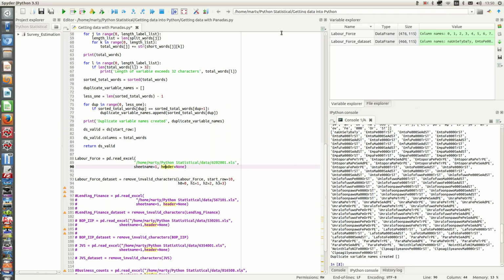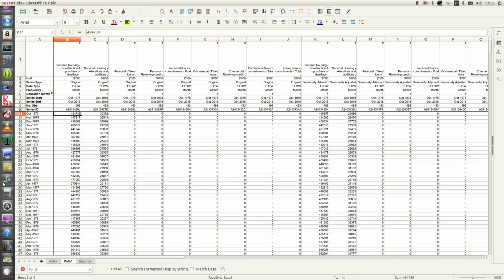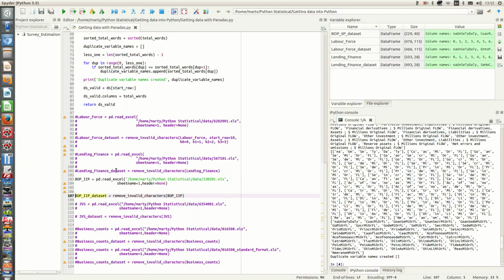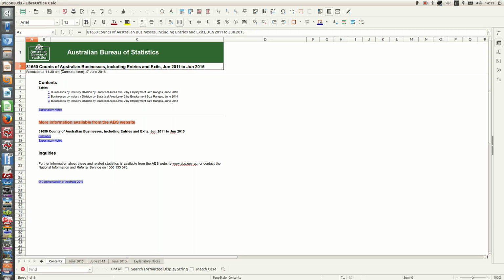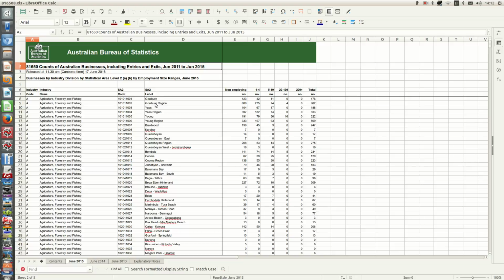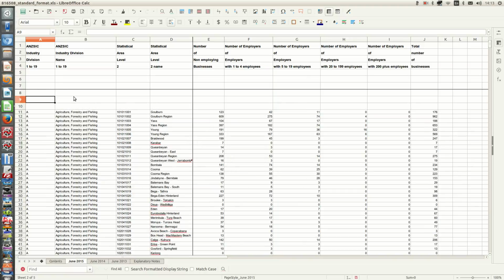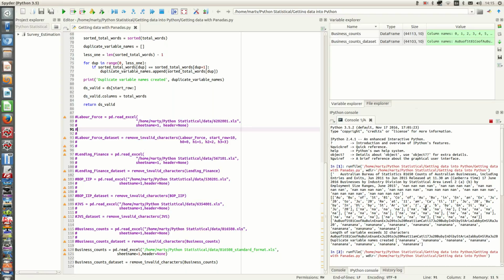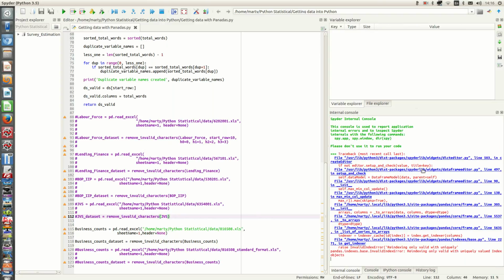Part 5: Will this Python Pandas code work with other spreadsheets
In this video we will see if this python pandas code will work on other statistical spreadsheets.

If you are wondering ANZSIC is the Australian New Zealand Standard Industry Classification.

ABS data citations

Labour Force data:

Australian Bureau of Statistics, November 2016, Labour Force, Australia, ‘Table 1. Labour force status by Sex, Australia - Trend, Seasonally adjusted and Original’, catalogue number 6202.001, viewed December 9 2016.

Lending Finance:

Australian Bureau of Statistics, October 2016, Lending Finance Australia, ‘Table 1. Finance Committments, Summary: Australia ($000)’, catalogue number 5671.0, viewed December 18 2016

Balance of Payments and International Investment Position:

Australian Bureau of Statistics, September 2016, Balance of Payments and International Investment Position Australia, ‘Table 1. Balance of Payments, Summary : Original – Quarter’, catalogue number 5302.0, viewed November 25 2016.

Job Vacancies Survey:

Australian Bureau of Statistics, August 2016, Job Vacancies Australia, ‘Table 1. Job Vacancies, States and Territories (‘000)’, catalogue number 6354.0, viewed December 18 2016.

Business Counts:

Australian Bureau of Statistics, June 2011 to 2015, “Counts of Australian Businesses, including Entries and Exits, Jun 11 to Jun 15”, ‘Table 1. Busineses by Industry Division by Statistical Area Level 2 by Employment Size Ranges, June 2015’, catalogue number 8165.0, viewed December 3 2016.

NB Business counts data at the Statistical Area Level 2 have now been removed by the ABS, which now only goes down to the ANZSIC Industry Division Level.  However the format is still not consistent with the standard format used by other ABS spreadsheet releases.  This standard format has the first 10 rows devoted to column descriptors and the data starting in row 11.